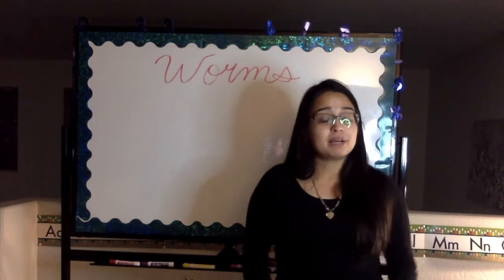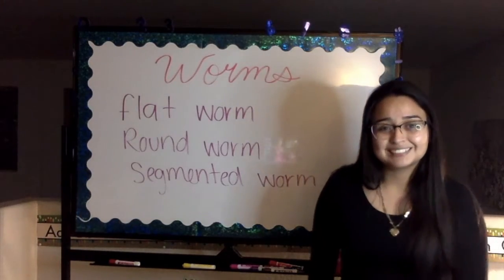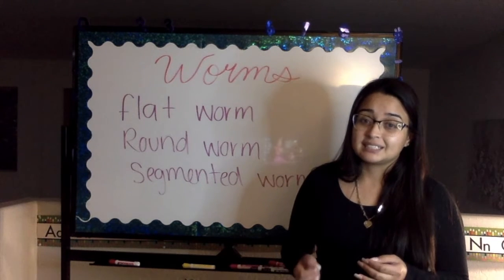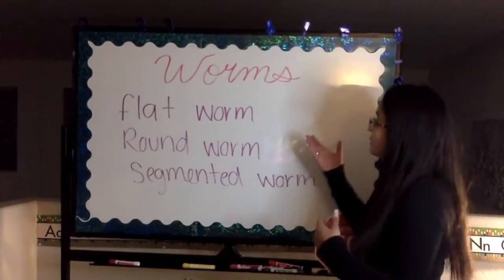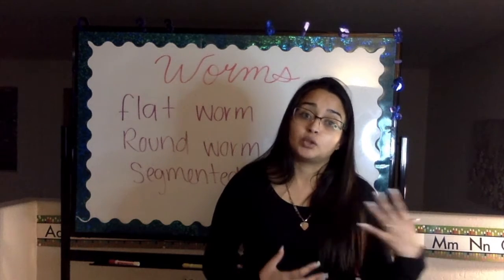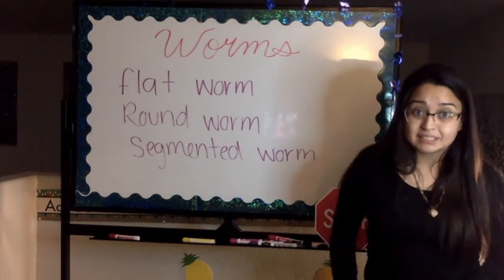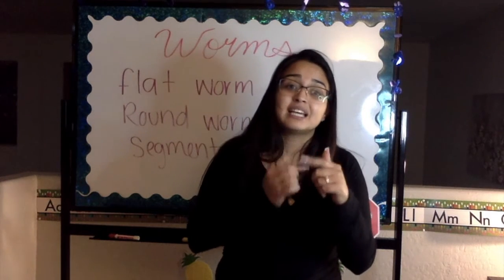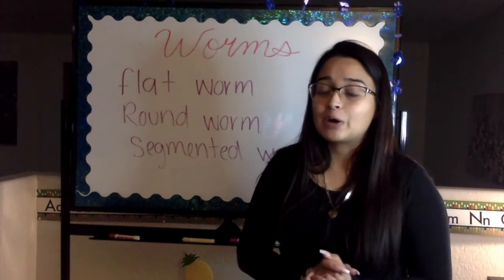Biology - Day 57 - 02/12/2021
Lesson #26 - Worms